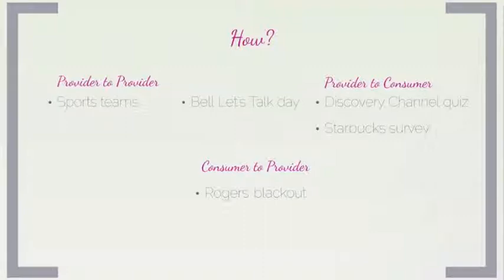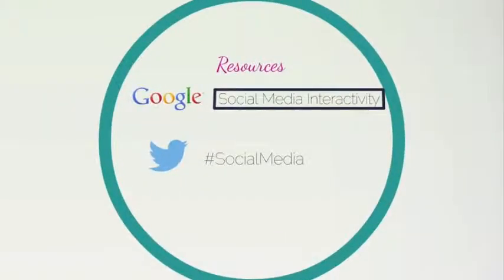Social Media Presentation